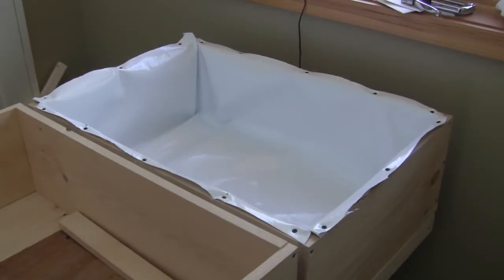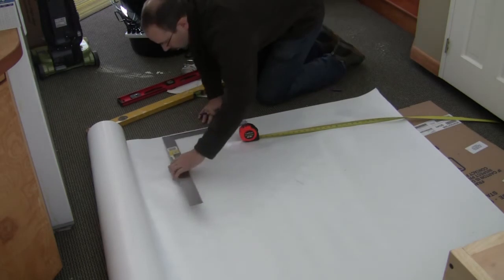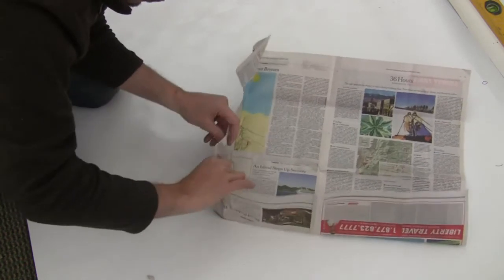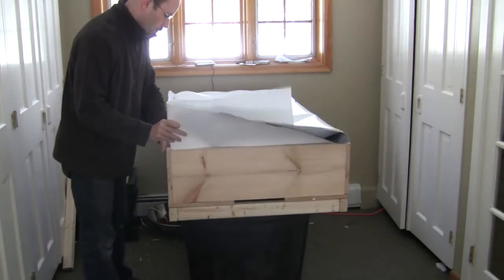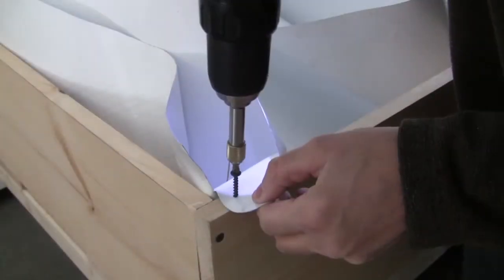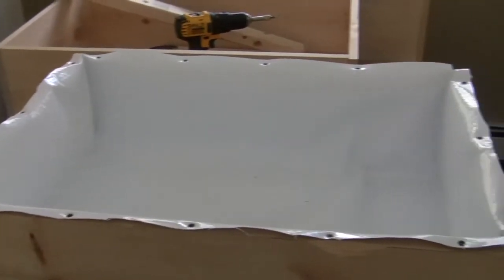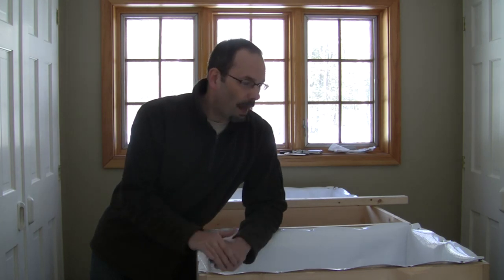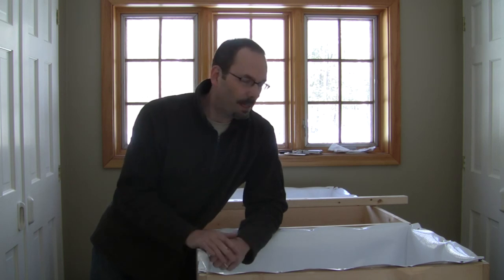Aquaponics Build Episode 3 [Dura Skrim Grow Bed Liner]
This is a multi part Video series on building a 100 gallon media based aquaponic system from design to harvest. I have learned a lot over the past 3 years since I built my first system so I am doing a new series to share what I have learned and to give you the inspiration to build a system for you self.